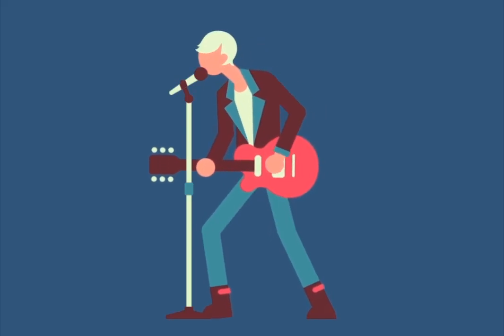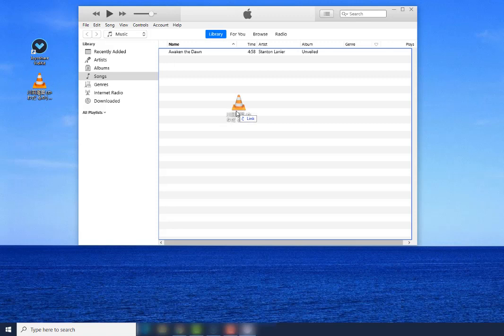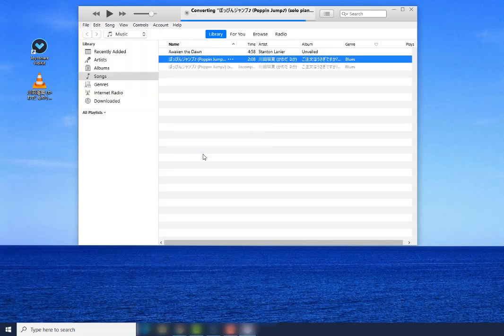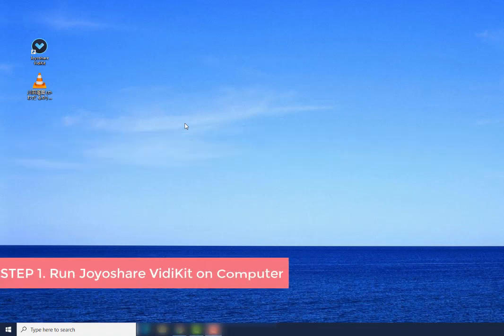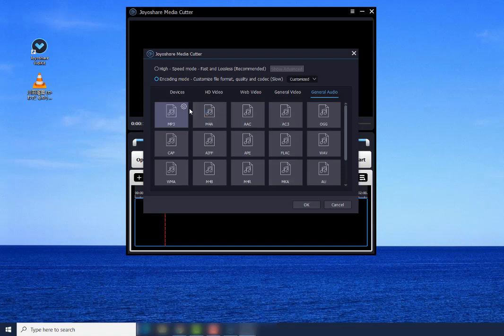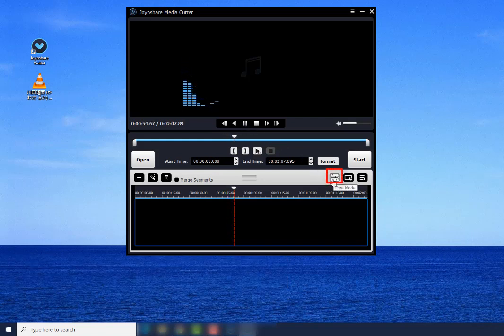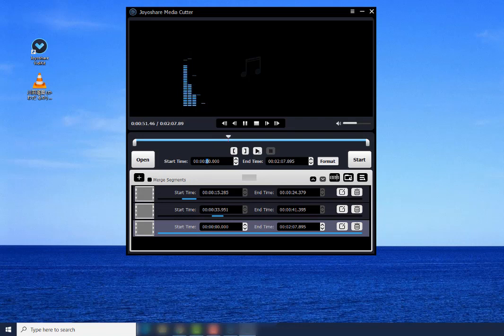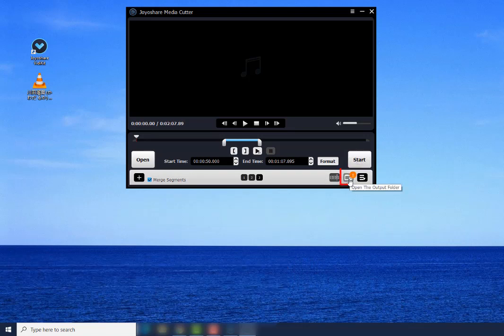How to Cut Music in iTunes + Joyoshare VidiKit (for Windows)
⭐️ If there are parts of a song that you really don't care to listen to in iTunes, you can cut music in the app straightforwardly. There is a feature for you to cut any amount of time from the beginning or end of each track easily and quickly without affecting the original file.

⭐️ Moreover, in this video, we will also show you how to use a simple yet powerful video cutter called Joyoshare VidiKit to cut music precisely and losslessly.

⌛ 0:19 How to cut music in iTunes
⌛ 1:35 How to cut music losslessly with Joyoshare VidiKit

📍 To take part in the giveaway and get a FREE license of Joyoshare VidiKit, please visit 🔖